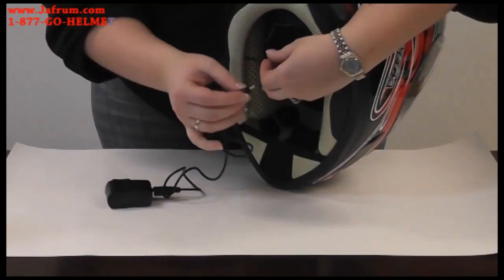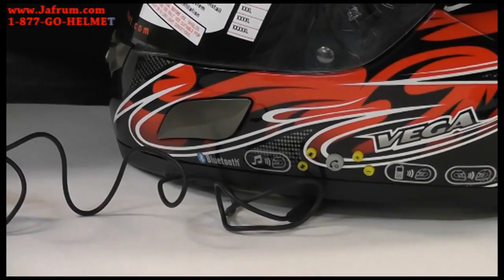Vega V Tune Helmet Features Overview -Jafrum.com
Vega V Tune Helmet at Cheap Discount Prices on Jafrum.com . Buy

Be sure to check out our full selection of Vega Motorcycle Helmets on Jafrum.com
Vega V Tune Helmet

Experience a Bluetooth Helmet with the Vega V-Tune Full Face Helmet   The Vega V-Tune Bluetooth helmet is a superbly user-friendly and useful product that is the result of a creative and ingenious design that seamlessly incorporates a Bluetooth headset into the construction of a helmet shell.